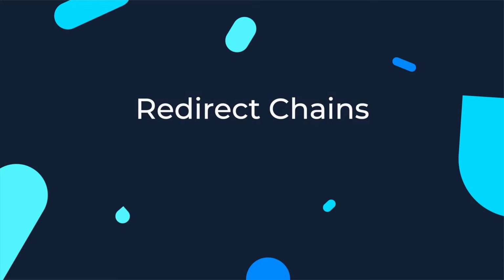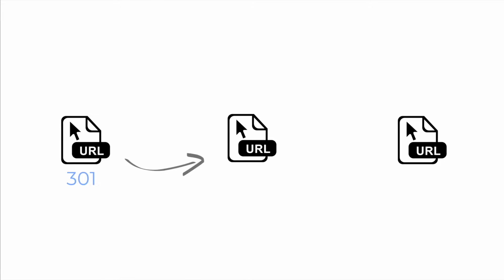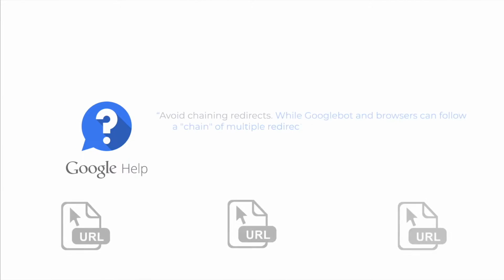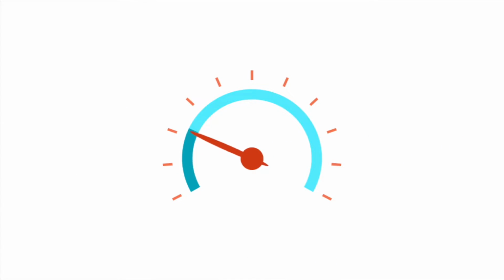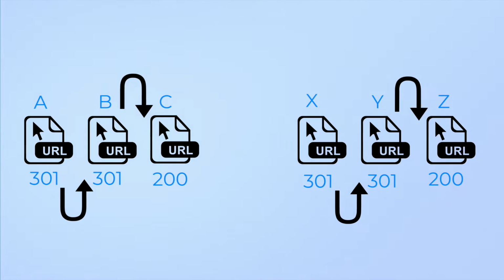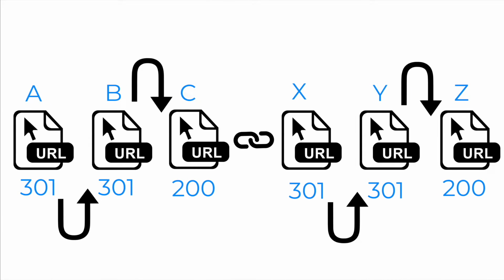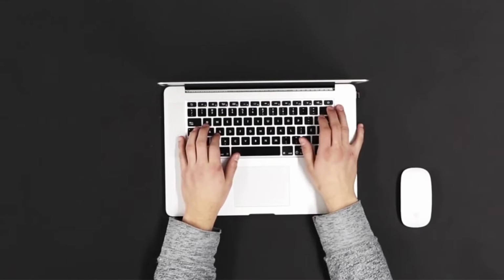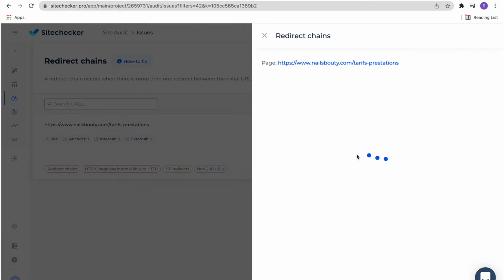Redirect Chains [How to Fix]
- check your website for redirect chains.

A redirect chain occurs when there is more than one redirect between the initial URL and the destination URL.

The importance of the issue
Redirects might impact how Google crawls the site which can, in turn, lead to poor indexing. Too many redirects can cause Googlebot to even give up on the page. Obviously, multiple redirects also affect user experience by impacting the browsing speed.

From Google Help Center:

“Avoid chaining redirects. While Googlebot and browsers can follow a "chain" of multiple redirects (e.g., Page 1 - Page 2 - Page 3), we advise redirecting to the final destination. If this is not possible, keep the number of redirects in the chain low, ideally no more than 3 and fewer than 5. Chaining redirects adds latency for users, and not all browsers support long redirect chains.”

How to check and fix the issue?
Redirect chains could be created accidentally and unknowingly, especially when dealing with big sites. Having redirects between the following links isn’t an issue: A-B  and B-C or X-Y  and Y-Z. But as soon as you try to redirect URL C to URL X, you suddenly create a chain with 4 redirects and indexing on URL X might fail or this link could be even removed from the index altogether.

Therefore, one should examine the redirects for potential long chains and consider better redirection strategies with fewer intermediary steps. Ideally, the redirect target of the first URL should be the final destination URL.

Take care to not just remove redirects of intermediary pages since there could be other places linking to this URL. If redirects are removed without substituting with alternate strategies, expect broken links and 404 errors.